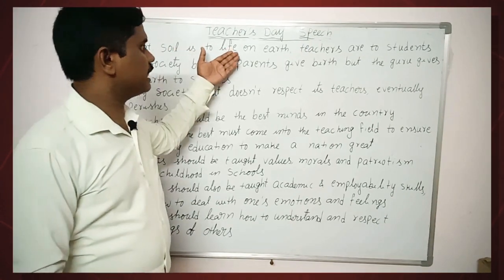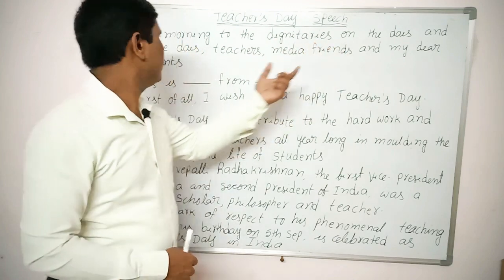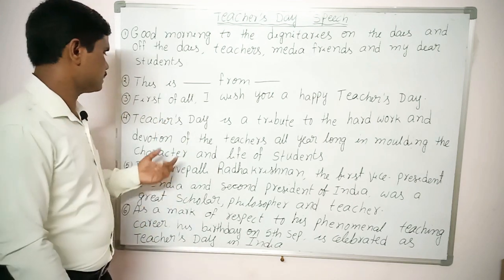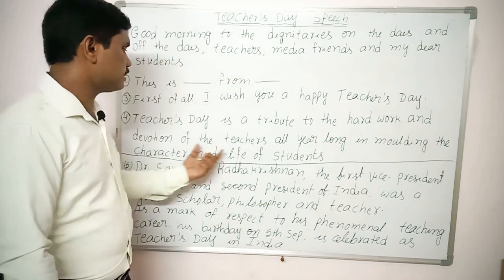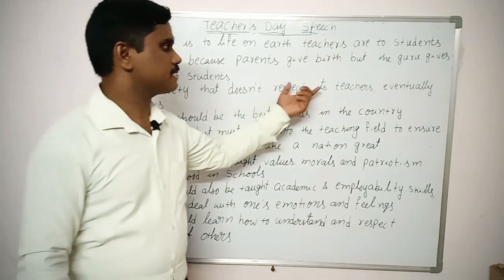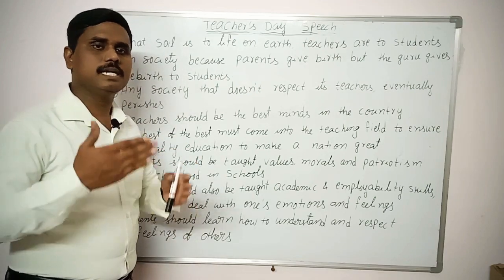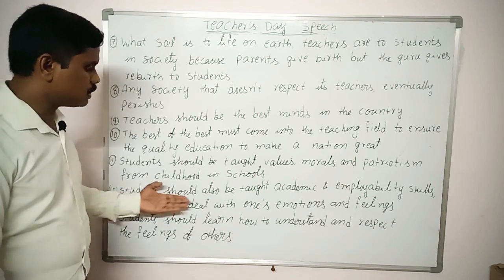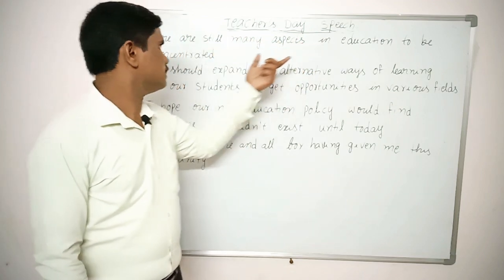Teacher's Day Speech with 20 easy sentences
TEACHER'S DAY SPEECH

Teacher's Day Speech

Hey there...!

Check out the playlists out here

1.Watch "SPOKEN ENGLISH IN TELUGU" by K.Hanumantha Rao

2.Watch "VOCABULARY AND GRAMMAR" in YouTube by K.Hanumantha Rao

3.Watch "VOCABULARY AND GRAMMAR IN TELUGU"
in YouTube by K.Hanumantha Rao

4.Watch "GENRAL KNOWLEDGE " in YouTube by K.Hanumantha Rao

QUESTION - Have a question about Tenses, Active and Passive Voice, Question tags or Anything else? Post in Comments section of this video!